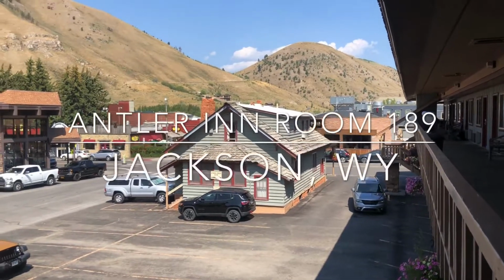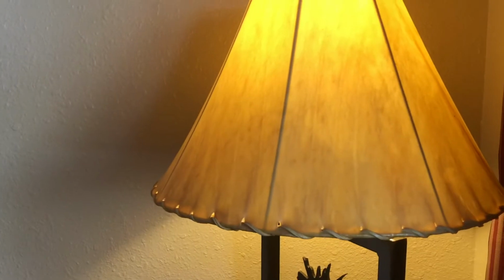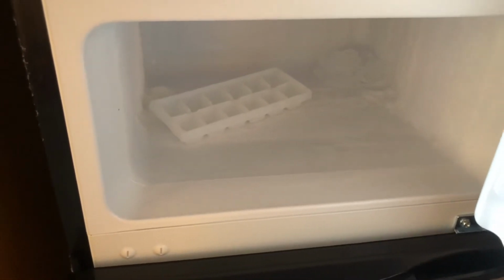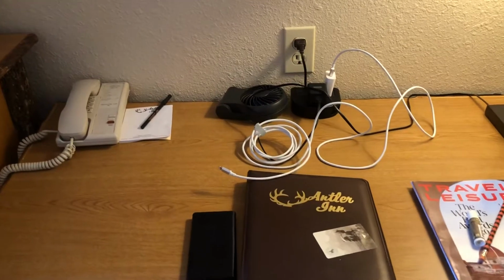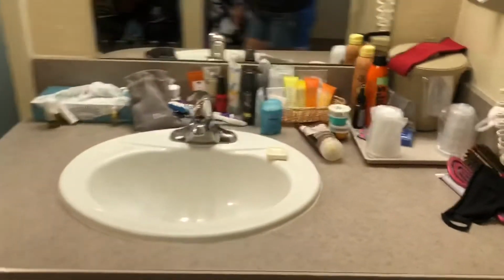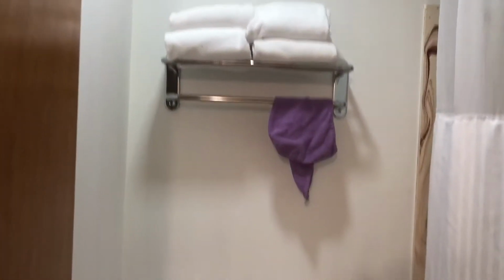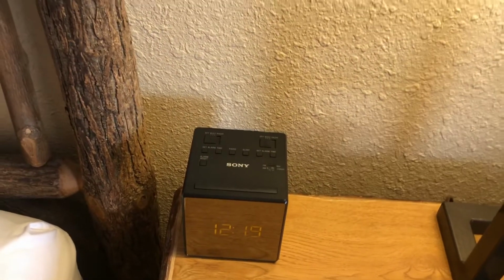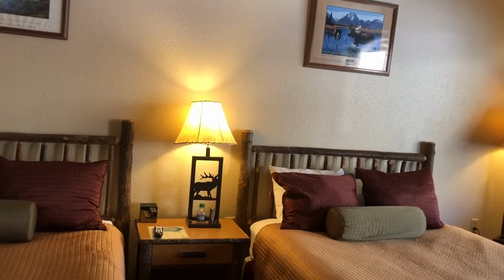Antler Inn room tour, Jackson, Wyoming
This is a room tour of standard room 189 at the Antler Inn in Jackson, Wyoming. They have a laundry room, exercise room, Saunas and hot tub. I did not checkout the hot tub. This was durning late summer of 2020 during the Covid-19 epidemic. You has to make a reservation to use the hot tub.
In the summer and holidays Jackson is an expensive place to stay. With tax I paid $235 a night for this motel room. I talked to a guy who was at a hostel and it was in the basement of a hotel. He said it was $120 a night.